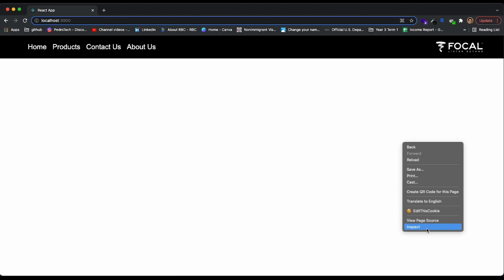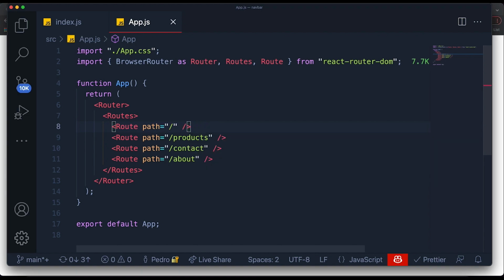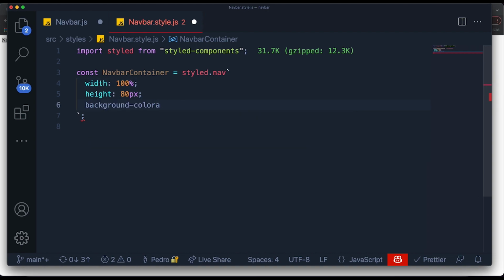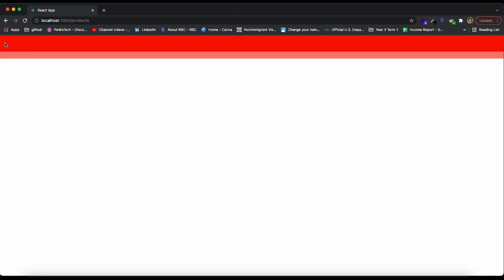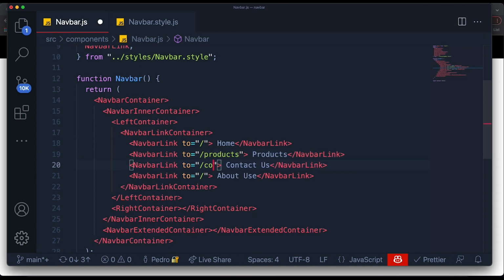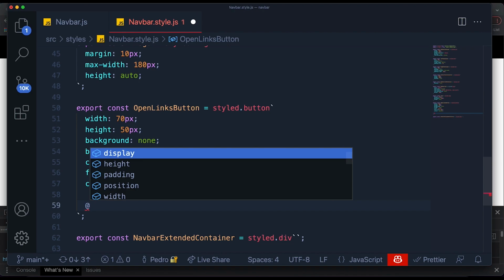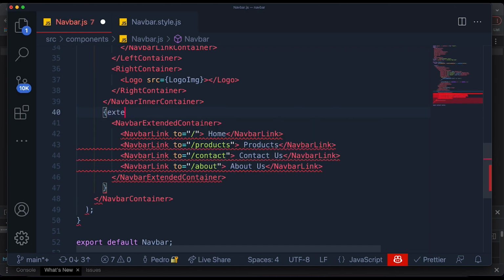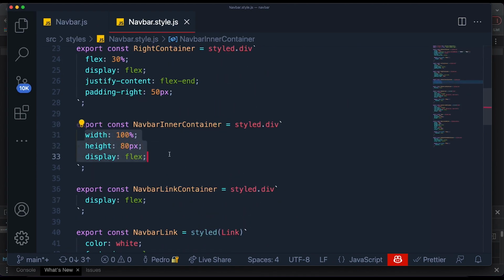Responsive Navbar In React With Styled Components Tutorial